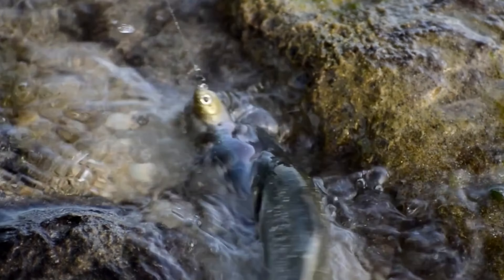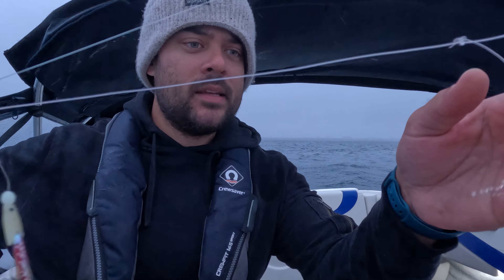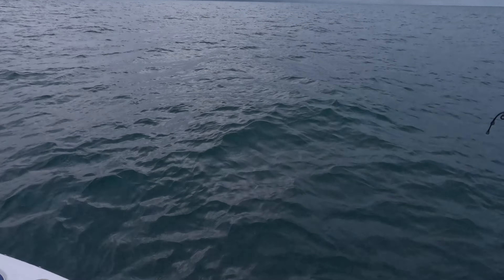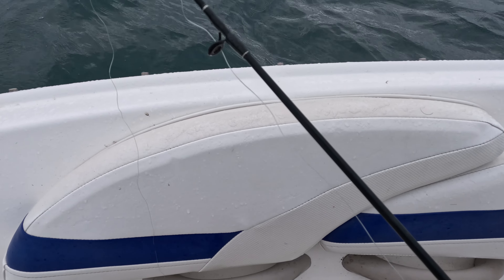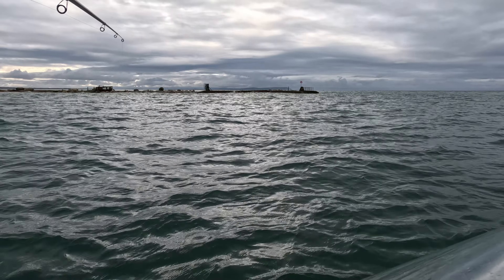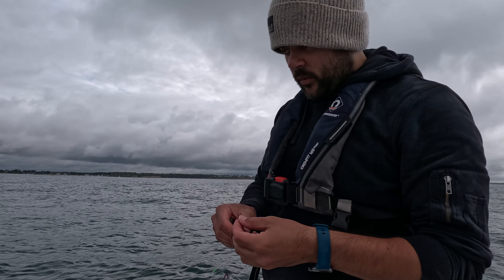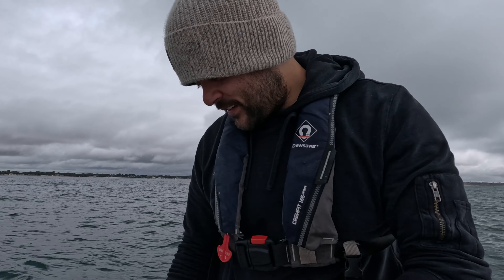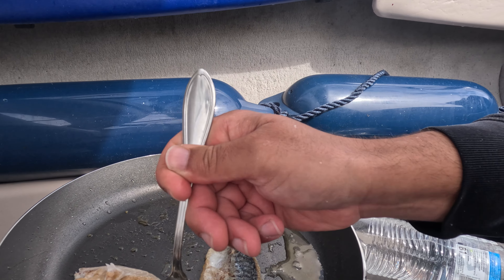Catching my first BASS! + Mackerel Catch & Cook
This week I go on the hunt for large Bass! Armed with some sidewinder lures and optimism I take the boat out for some sea fishing on the Dorset coastline hoping to make the most of some birthday luck and catch my very first Bass. Keep tuned for a Mackerel catch and cook too!

My fishing journey so far has been one of huge excitement and massive learning curves. I'm really keen to start diversifying the catch I can bring aboard Nacho and that'll only come with more knowledge and time on water. Fingers crossed before soon my species hit list will be all crossed off!